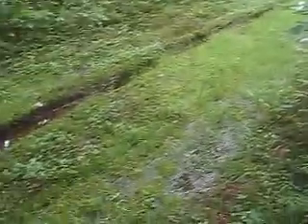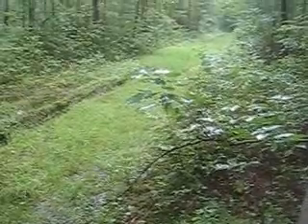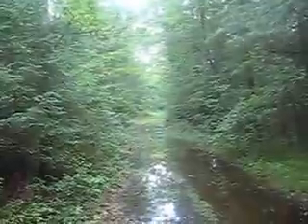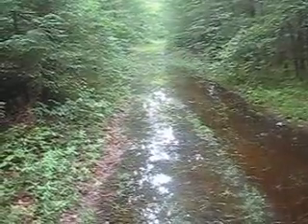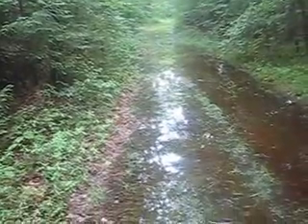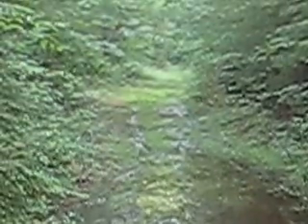bushcrafting personal space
this is where I live hunt and bushcraft